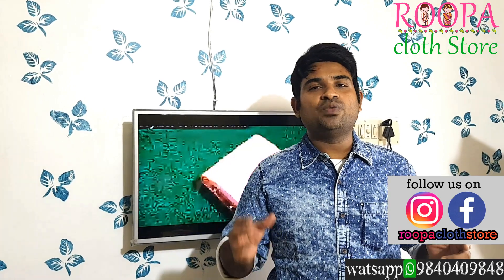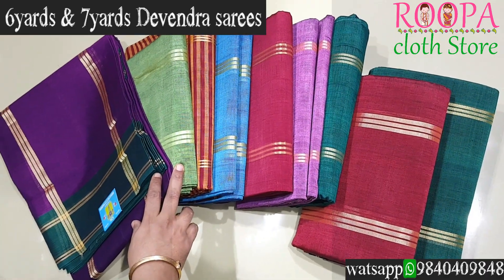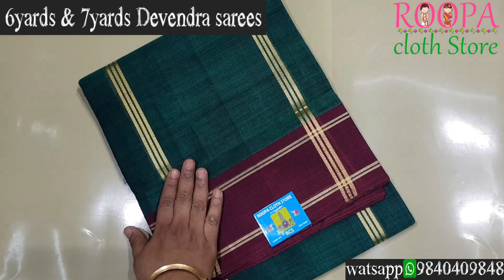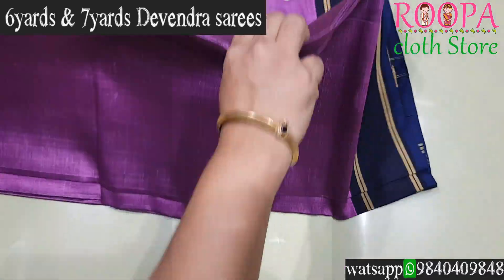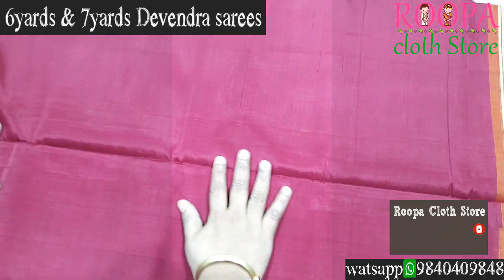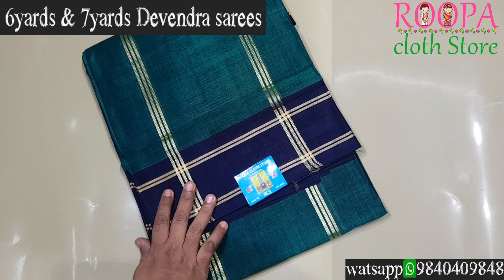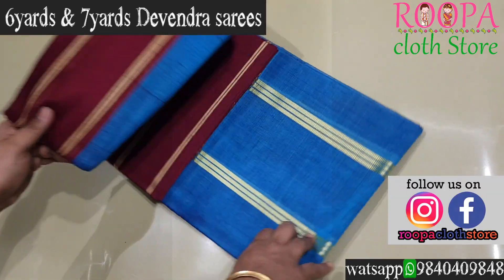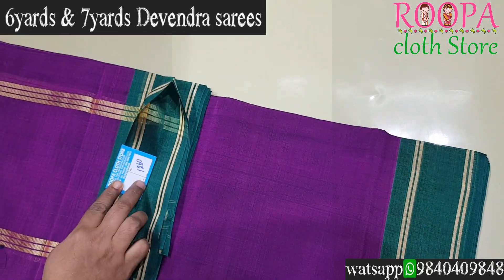6Yards & 7Yards Devendra sarees - kodambakkam sarees | Price 1080/- to 1260/- | Flat 5%off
Here we bring 6yards & 7yards devendra cotton madisar sarees
Devendra sarees is a great alternative for those who avoid silk but would like a similar lustre.
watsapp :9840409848